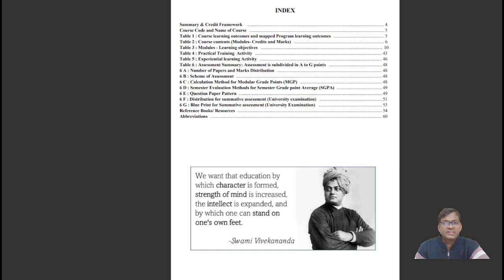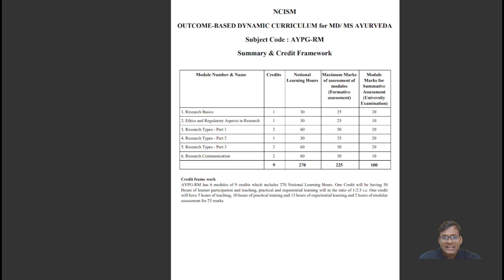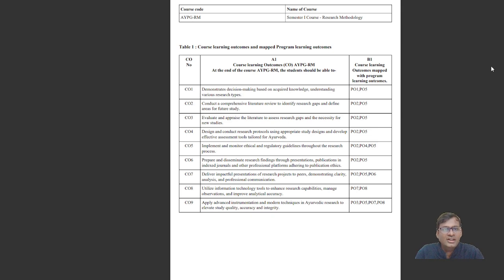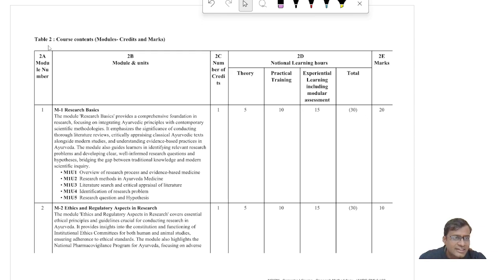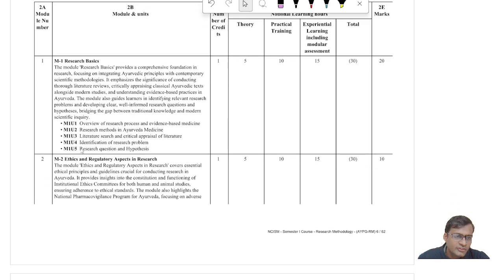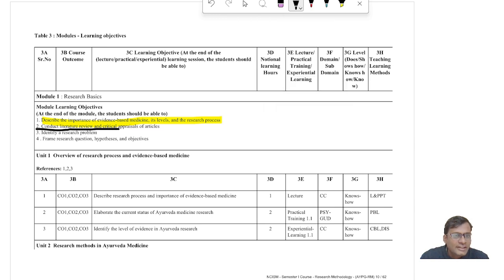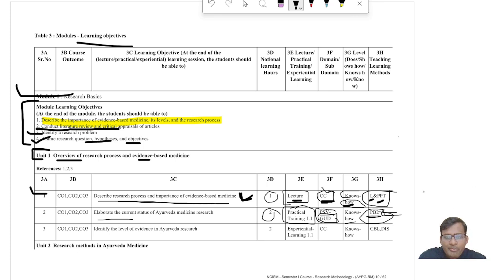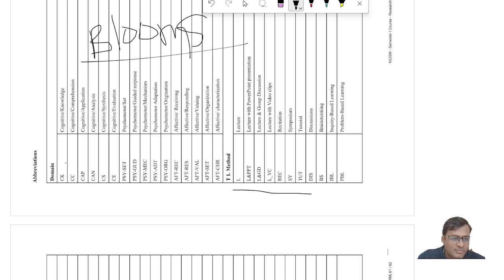PG Research curriculam for Ayurveda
A detailed explanation about new curriculum of Research methodology subject.